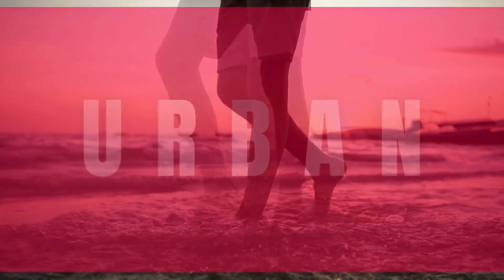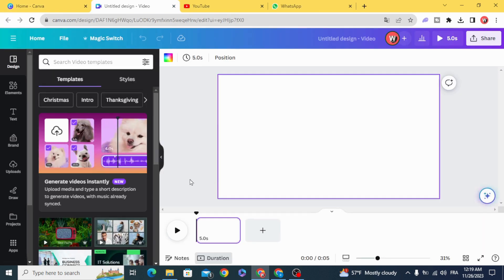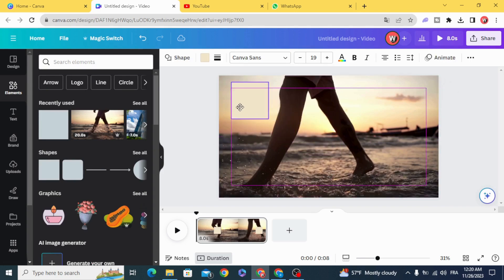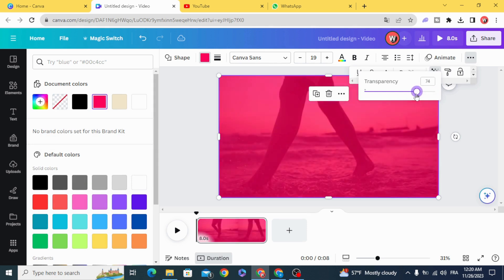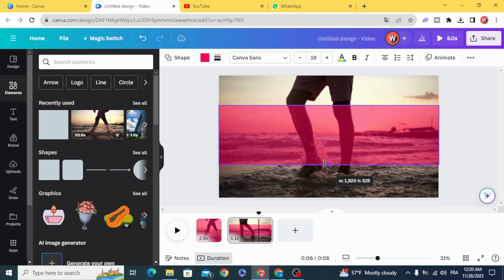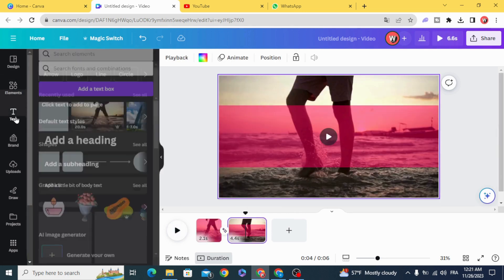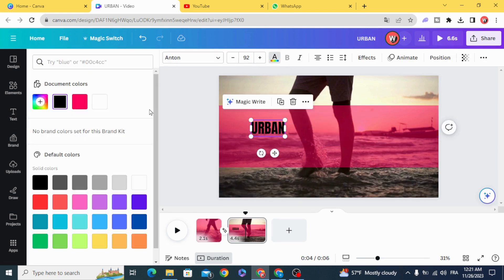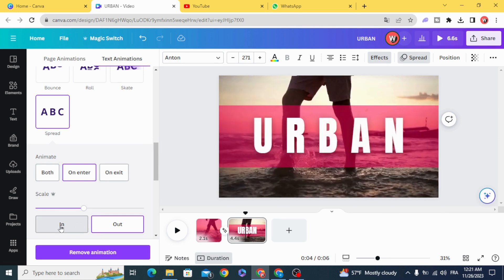Urban Opener Video Animation in Canva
Learn how to create a stunning Urban Opener Video Animation in Canva with our simple tutorial. Perfect for beginners, we guide you through the process step-by-step. Elevate your projects with this easy-to-follow Canva tutorial.